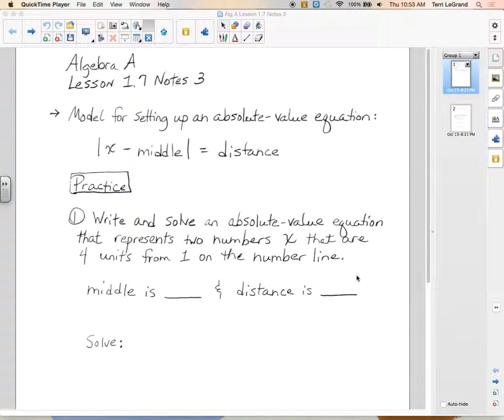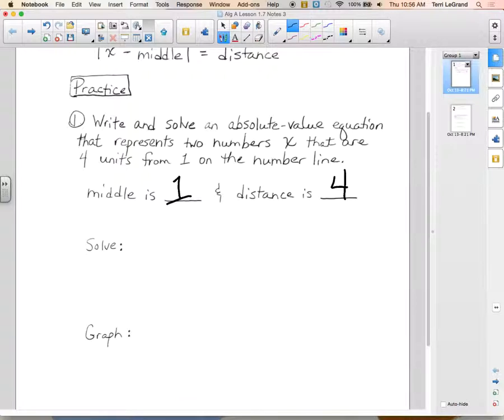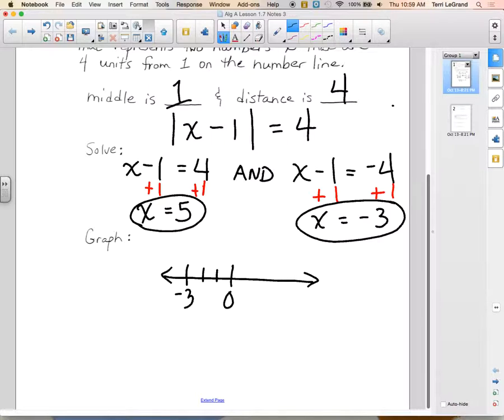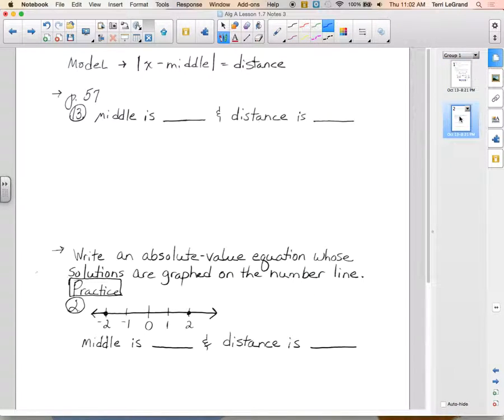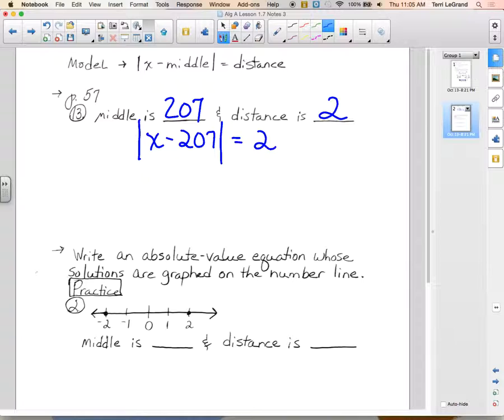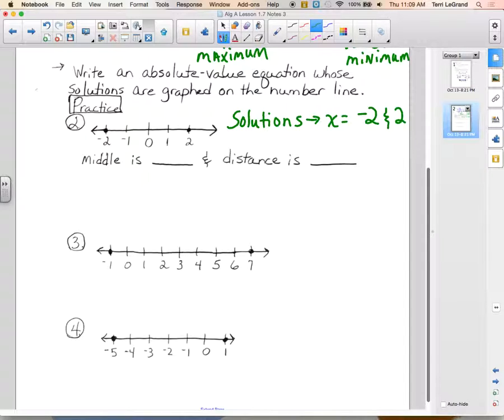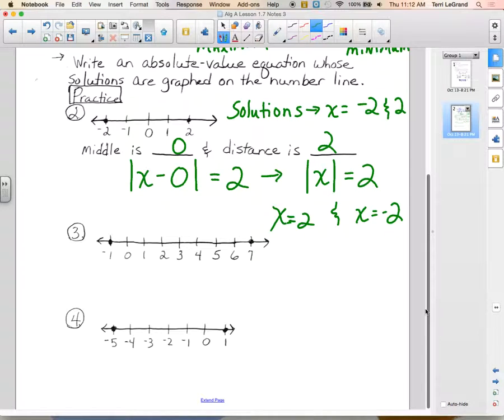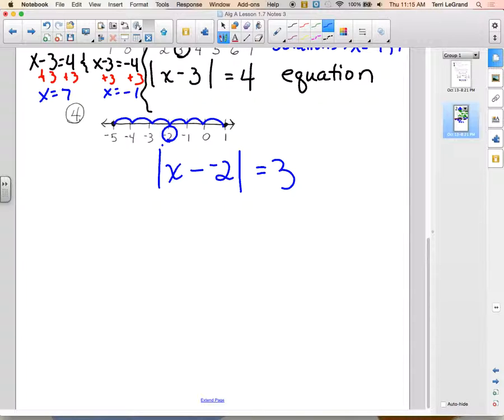Alg A L.1.7 Notes 3 Recording